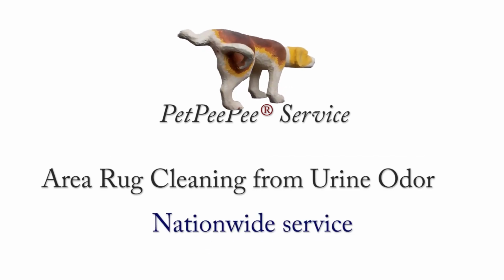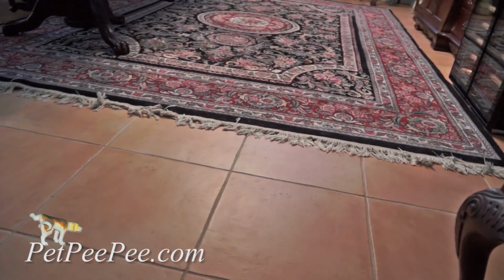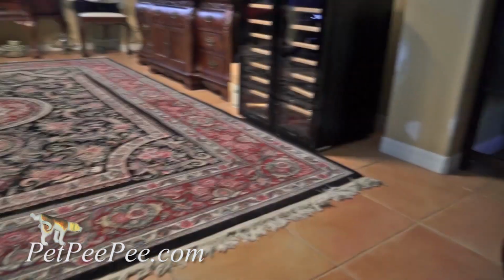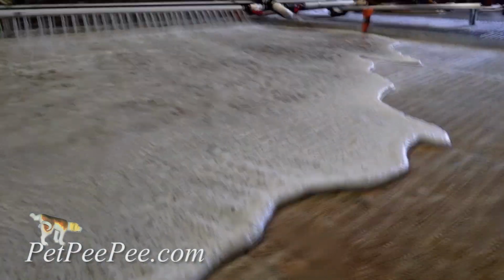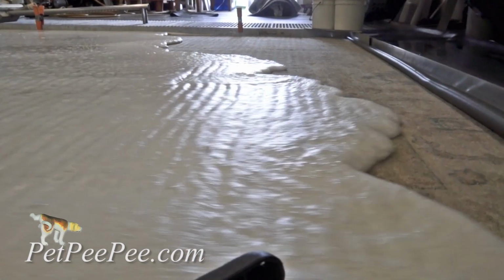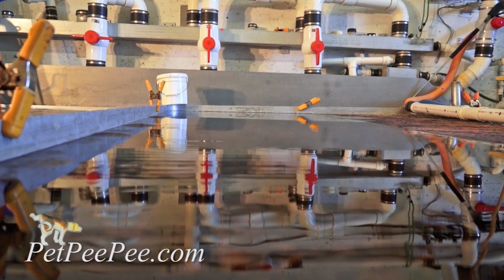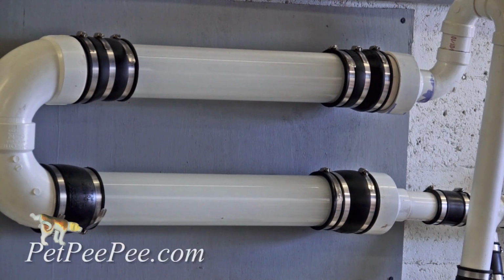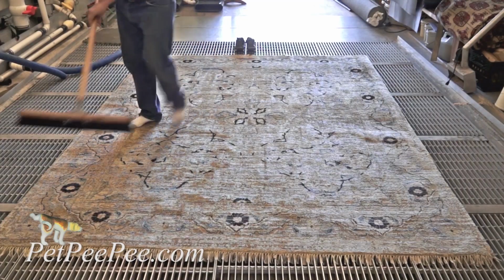oriental rug cleaners in my area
A place to clean Oriental rug area rug Persian rug call text us the pictures of your Oriental rug area rug, and we will text you back the price.

If you like the price you will come to deliver the rug to our warehouse, thank you very much Martin the only one guarantee in writing hundred percent urine odor removal permanently by using the X pet pee machine and the Dead Sea cleaner.